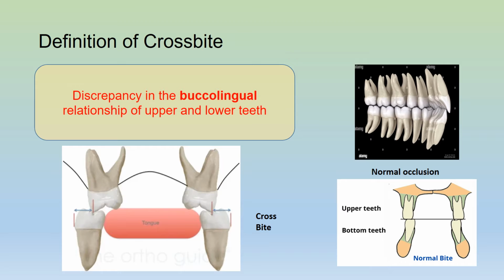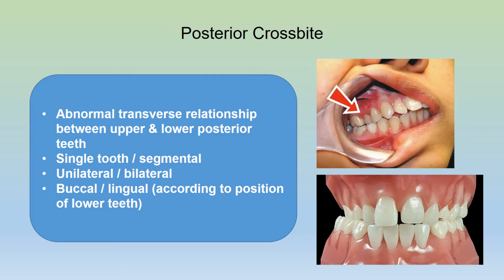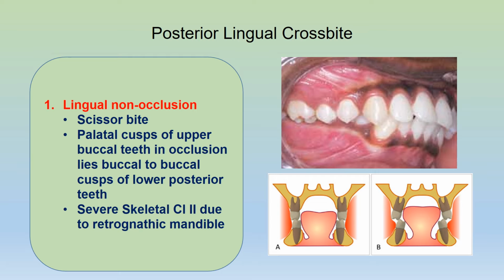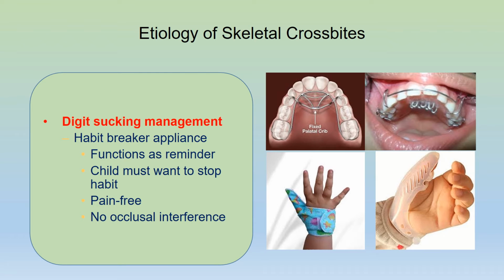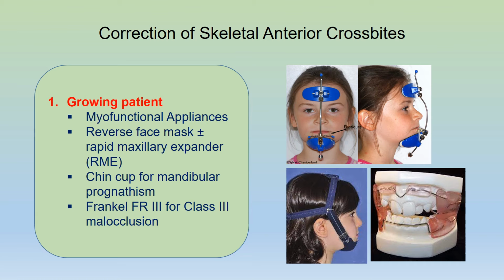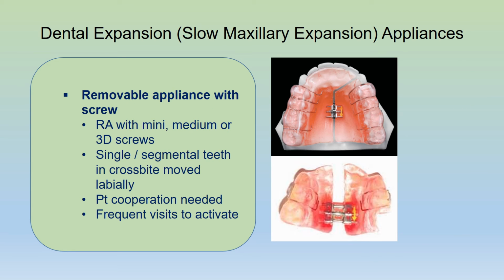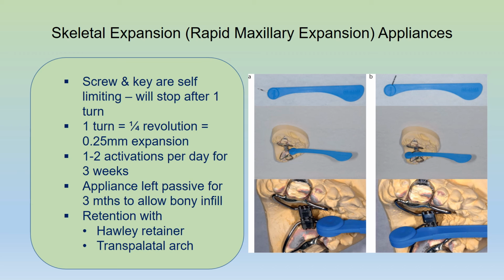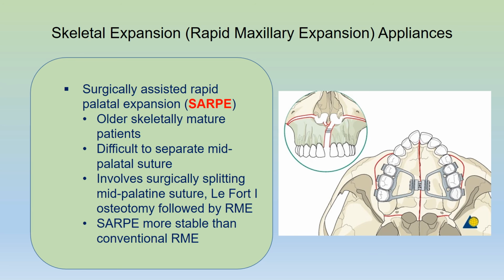Management of Cross Bite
Topic:Management of Cross Bite
Class of 2024
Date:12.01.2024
Dept:Orthodontics